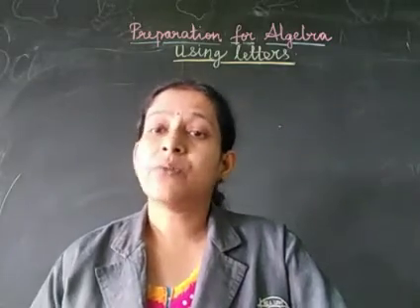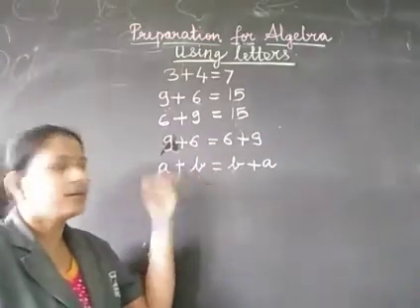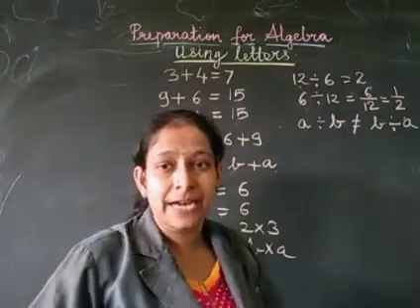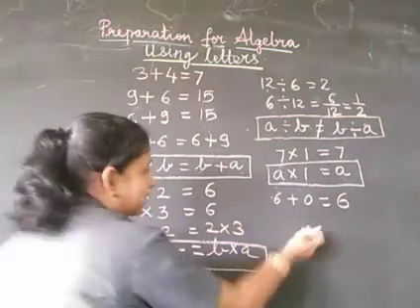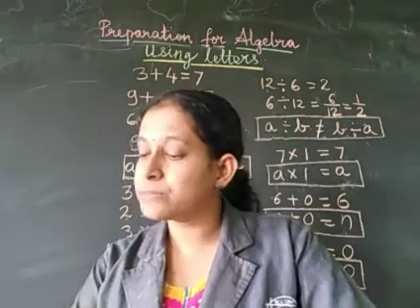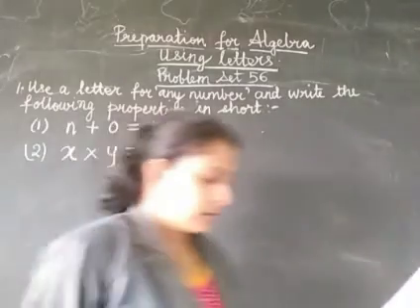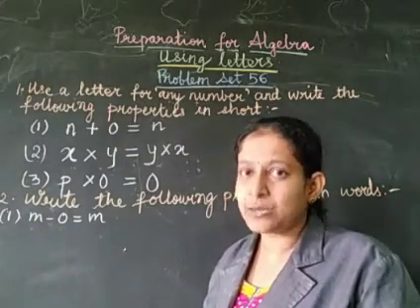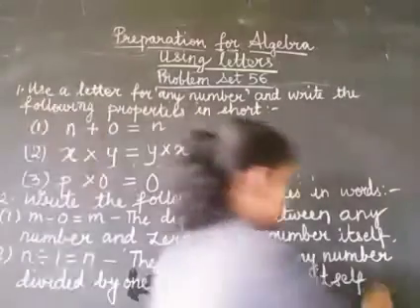Using Letters Preparation for Algebra Class 5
Letters are used in Algebra for writing formulas, rules and properties.